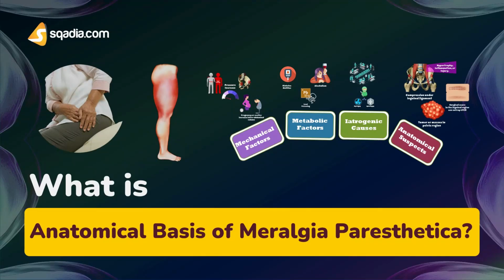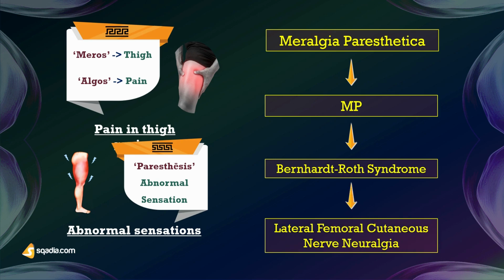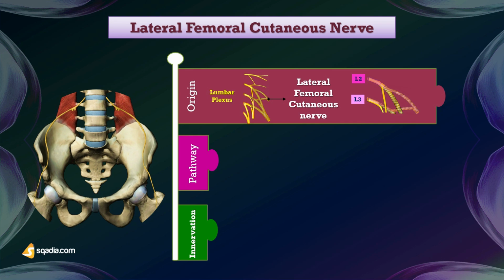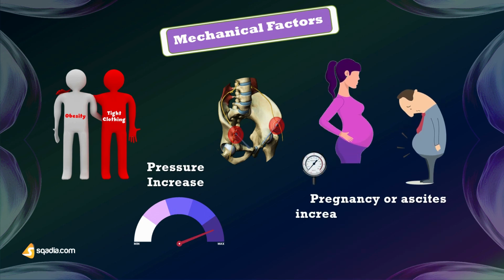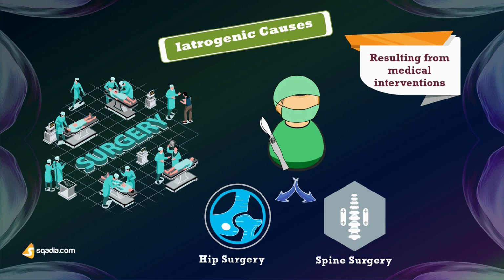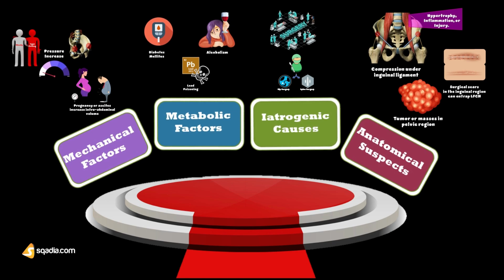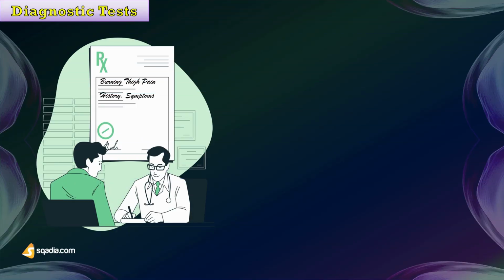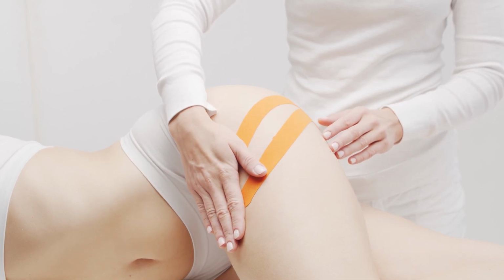What is Anatomical Basis of Meralgia Paresthetica? | Anatomy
Welcome, eager learners! Today, we embark on a captivating exploration of the fascinating world of Meralgia Paresthetica. Get ready to unravel the secrets behind this enigmatic condition as we delve into its anatomical basis.

▬ 📌 Meralgia Paresthetica
Now, before we dive into the intricacies of Meralgia Paresthetica, let's make sure we're all on the same page.

Picture this: you're attending a riveting lecture on the lumbosacral plexus, the birthplace of the nerves that control our lower limbs.

During that session, you caught a brief glimpse of a condition called Meralgia Paresthetica. Curiosity piqued, you found yourself wondering, "What exactly is the anatomical basis of Meralgia Paresthetica?"

Well, my eager friends, you've come to the right place! In this video, we're going to embark on an educational adventure that will answer that very question and provide you with a solid understanding of this intriguing condition.

👉 What is Meralgia Paresthetica?
But, let's start from the beginning. What is Meralgia Paresthetica, you ask? Well, the term itself holds some clues. "Meralgia" stems from the Greek words "meros" meaning "thigh" and "algos" meaning "pain."

So, it's no surprise that it refers to pain in the thigh region.

As for "Paresthetica," it derives from the Greek word "paresthēsis," which signifies "abnormal sensation."

When you put it all together, Meralgia Paresthetica is a condition characterized by tingling, numbness, and discomfort in the outer portion of the thigh.
It is also referred to as burning thigh pain and Bernhardt-Roth syndrome.

Now that we've laid the foundation, let's embark on our journey into the anatomical basis of Meralgia Paresthetica.

Are you ready? Let's dive in!

▬ 📌 Anatomical Basis of Meralgia Paresthetica
Imagine a beautifully intricate network of nerves known as the lumbosacral plexus. Within this complex web, there lies a nerve called the lateral femoral cutaneous nerve (LFCN), which holds the key to understanding Meralgia Paresthetica.

To be precise, the LFCN originates from the lumbar plexus, specifically the second and third lumbar nerves (L2-L3).

Picture it gracefully emerging from the lateral border of the psoas major muscle, traversing beneath the inguinal ligament, and finally making its way into the thigh.

The nerve supplies sensory innervation to the anterolateral and lateral aspects of the thigh.

▬ 📌 Causes of Meralgia Paresthetica
But what triggers this condition? Ah, my curious students, prepare to meet the intriguing cast of characters that contribute to the development of Meralgia Paresthetica.

There are several factors that lead to the development of burning thigh pain. These include:
🔸Mechanical Factors
🔸Metabolic Factors
🔸Iatrogenic Causes
🔸Anatomical Factors

👉 Mechanical Factors
Imagine mechanical culprits like tight clothing and obesity joining forces to exert pressure on or kink the nerve, causing distressing symptoms.

But wait, there's more! Conditions like pregnancy or ascites, with their ability to increase intra-abdominal volume, can also squeeze the nerve as it tries to gracefully exit the pelvic region.

👉 Metabolic Factors
But it doesn't end there. Metabolic factors add their own twist to the tale. Diabetes mellitus, alcoholism, and even lead poisoning disrupt the body's normal metabolism, leading to the development of Meralgia Paresthetica. It's like a captivating drama unfolding before our eyes, isn't it?

👉 Iatrogenic Causes
And guess what? There are unexpected contributors too! Iatrogenic causes, which result from medical interventions themselves, can take us by surprise.

👉 Anatomical Factors
But that's not all. Anatomical structures have their own role to play. The inguinal ligament, that band-like structure spanning the groin, or the mighty iliopsoas muscle, can inadvertently put pressure on the nerve, adding another layer of complexity to our story.

Now, let's switch gears and delve into the clinical presentation of Meralgia Paresthetica.

▬ 📌 Clinical Presentation of Meralgia Paresthetica
Picture a patient describing their symptoms:
🔸Pain
🔸Numbness
🔸Tingling Sensation

But here's the twist—body position matters!

Prolonged standing or walking tends to worsen the pain while sitting provides some relief. It's like a clue that helps us understand the underlying mechanics of the condition.

▬ 📌 Diagnosis of Meralgia Paresthetica
When it comes to diagnosis, our medical detective skills come into play. A comprehensive clinical assessment, including a detailed history and thorough physical examination, serves as the foundation.

And to unravel the final pieces of the puzzle, additional diagnostic procedures like:
🔹Nerve Conduction Tests
🔹MRI Scans
🔹Ultrasound Examination